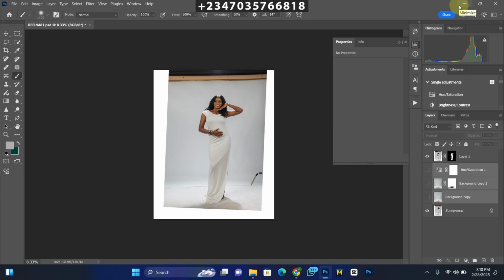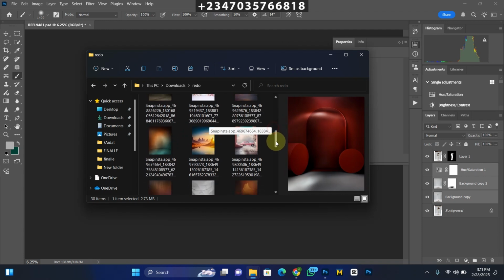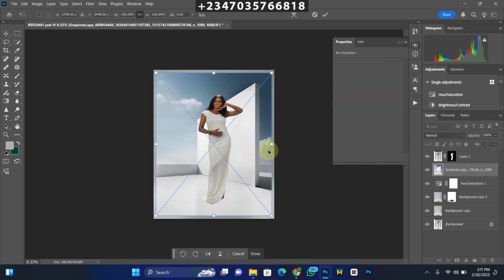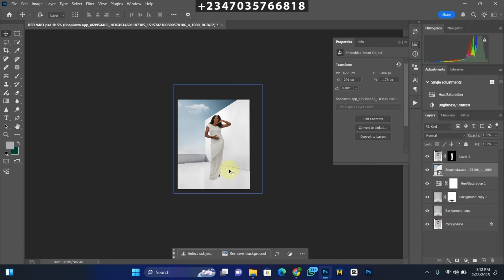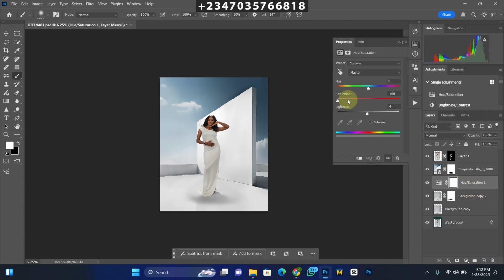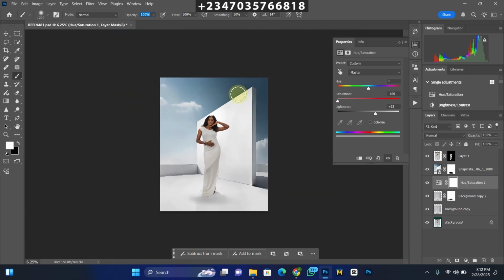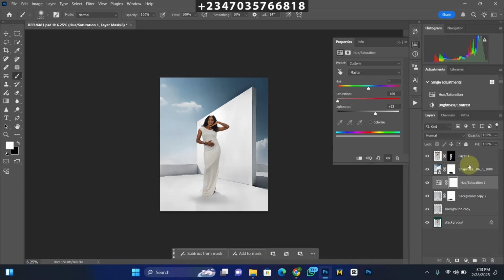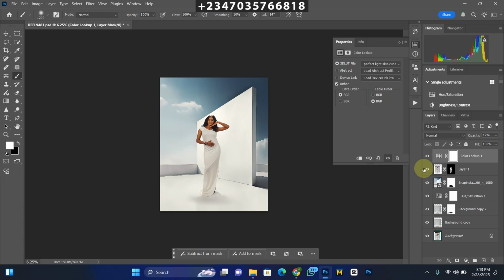How i transformed my boring White backdrop to a beautiful one using Photoshop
Free file
Free files
Free files

!Hurray!